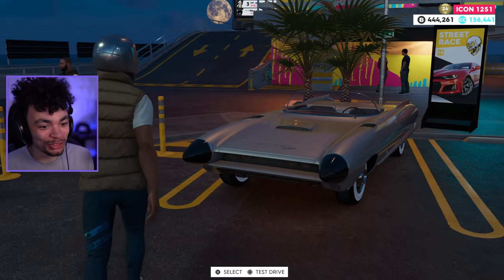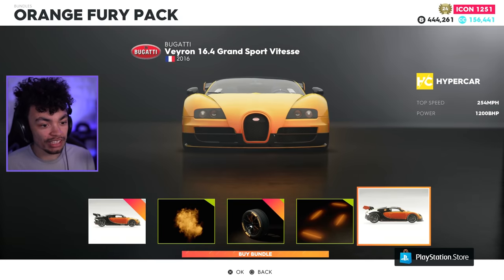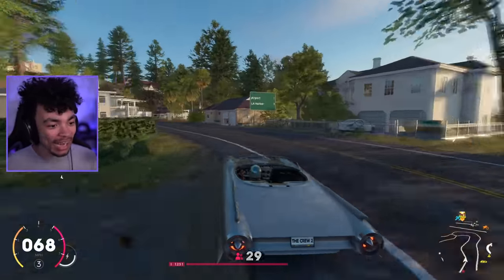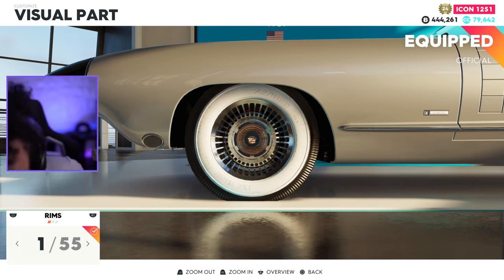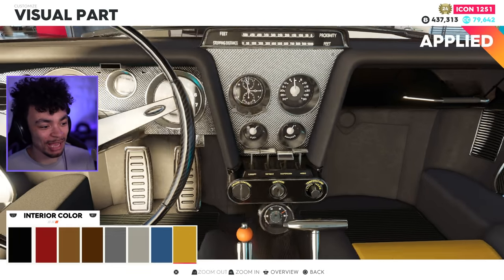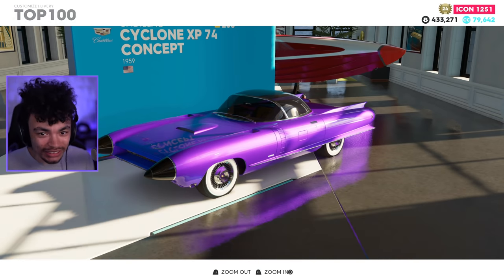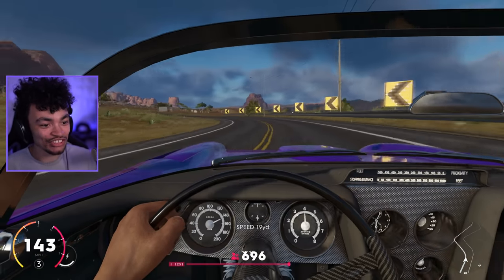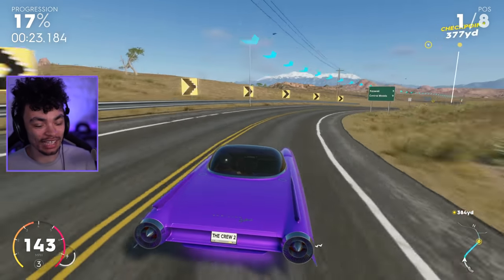The Crew 2 - NEW CRAZY Cadillac Cyclone XP 74 Concept!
I live for a crazy concept car and this Cadillac Cyclone looks insane. It has some awesome features that companies still chase today!